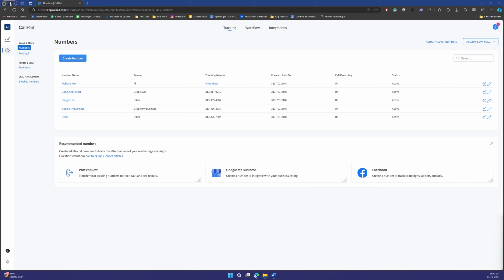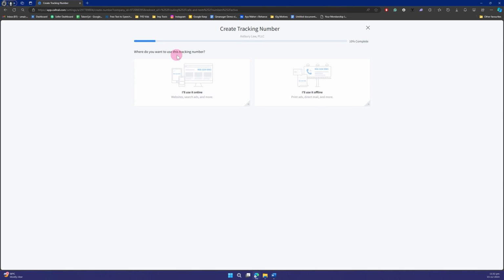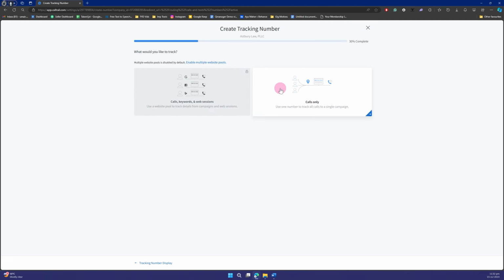How to Setup Call Tracking Using CallRail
Let's get started. Log in to CallRail.com. On your dashboard, click Create a Tracking Number. Choose where to use and display this number, such as online in marketing campaigns or on printed materials. Answer a few simple questions about your tracking preferences, then click Create. Your tracking number is now ready. will display real-time data, including caller name, tracking number dialed, call source, caller phone number and location, and any PPC keywords used. Download reports directly from your dashboard or sync your data with Google Analytics and ads for deeper insights. Use this data to shorten lead response time and boost conversions, optimizing your business strategies. For more tips and services,
check out Red Wagon Agency.